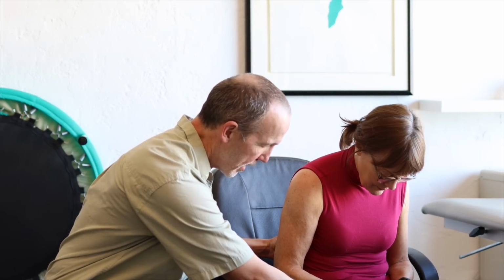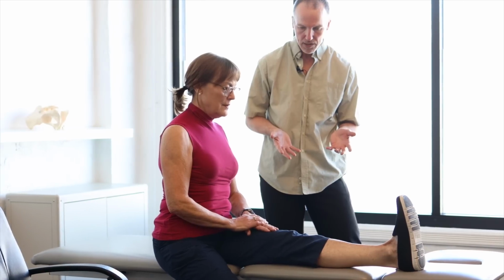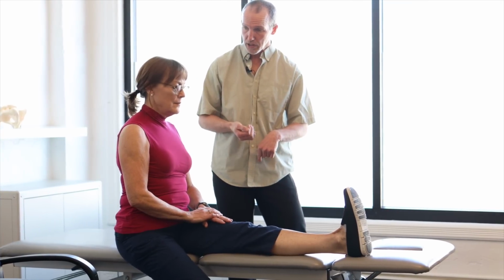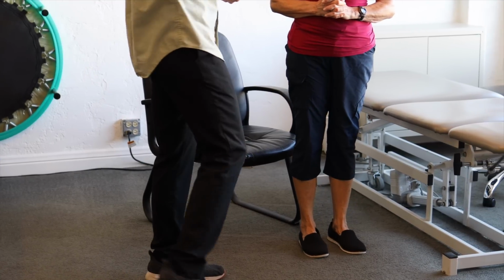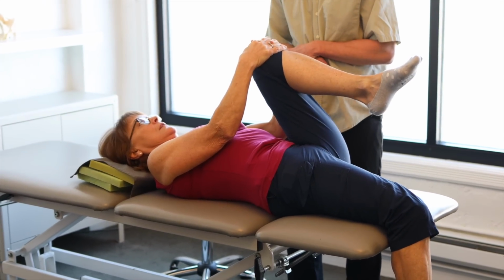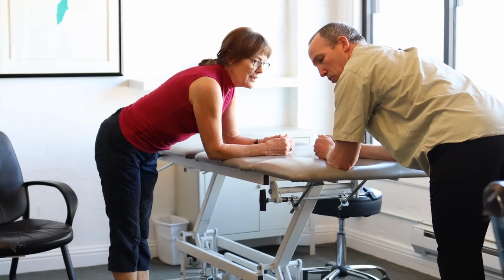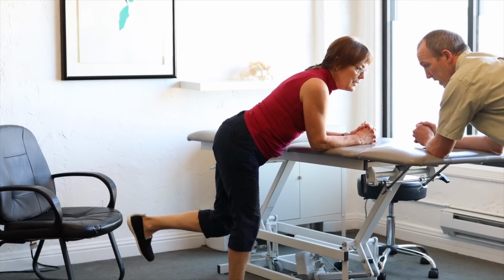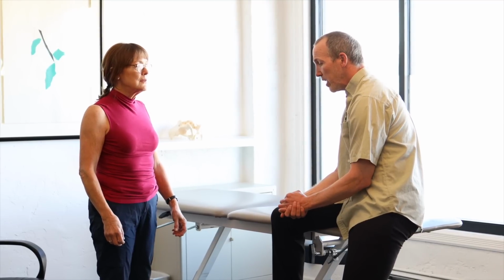Spinal Stenosis Exercises That Help Immediately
Bob and Brad demonstrate exercises that help immediately with spinal stenosis.

Featured Products

This month we are giving away a grand prize of a Sleepovation mattress!
BONUS: 2 runners-up will receive a Sleepovation pillow!

Sleepovation will reimburse winners of the giveaway if they have already purchased, so no need to wait to buy Bob & Brad's favorite mattress and pillow!